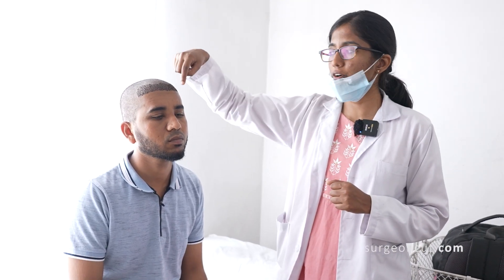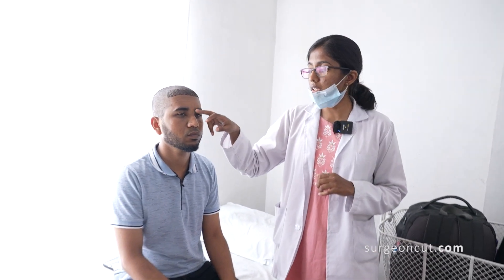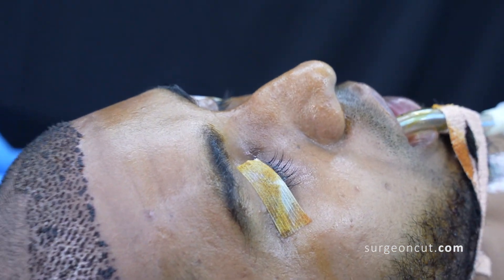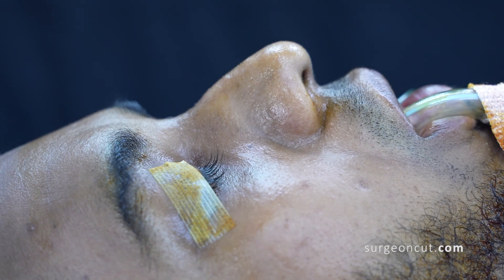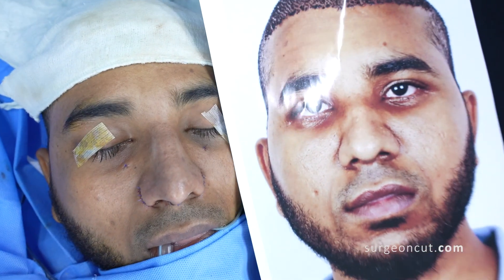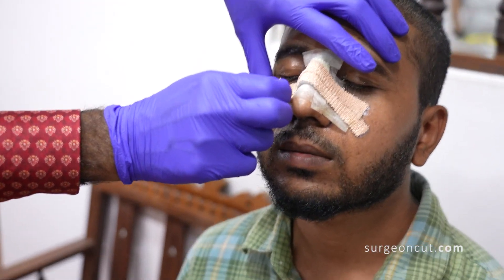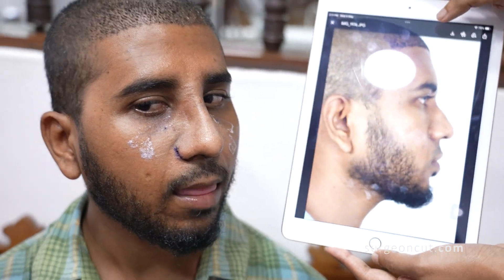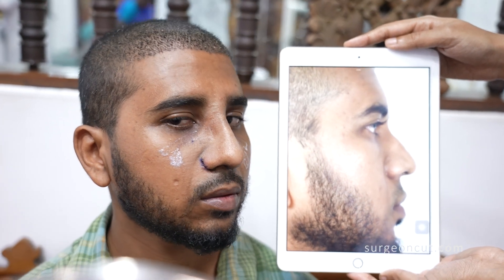A Successful Rhinoplasty and Septoplasty Revealed | Before & After Results